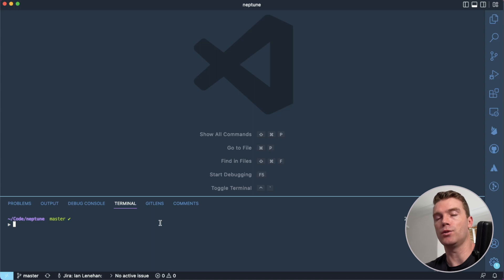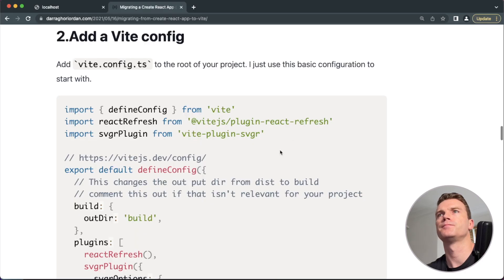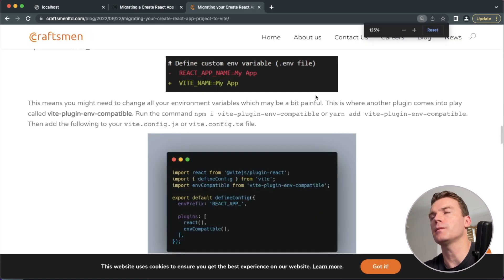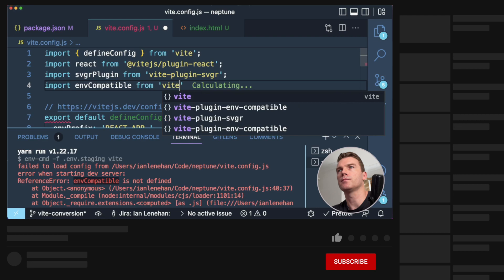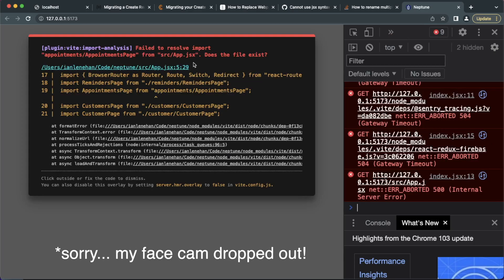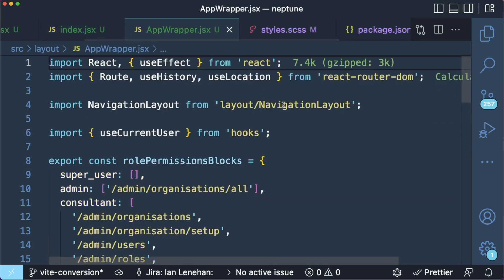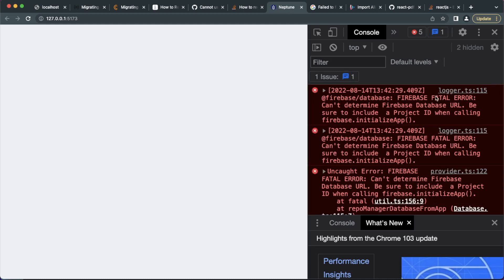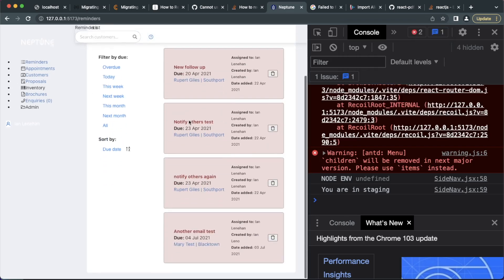Converting to Vite from Create React App - lower your boot time to almost nothing!